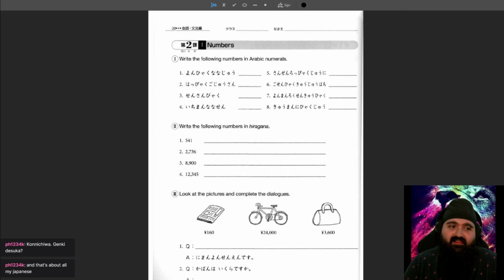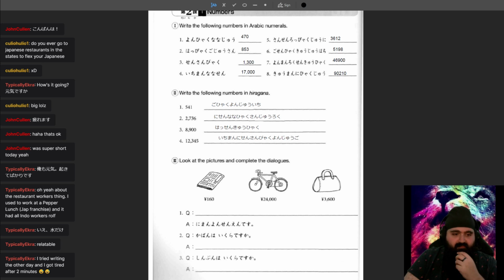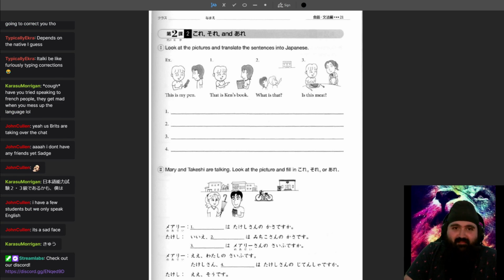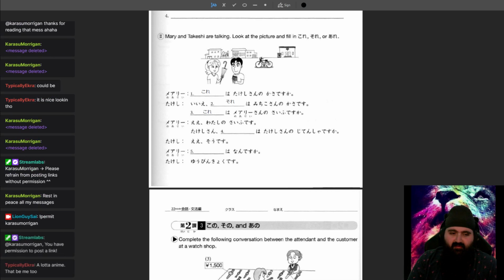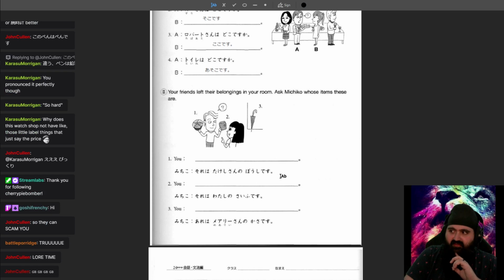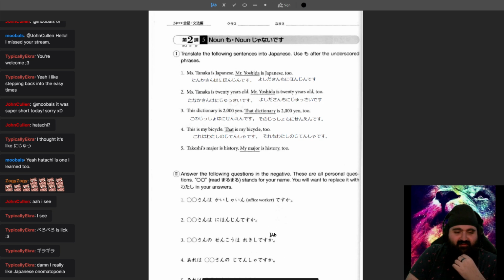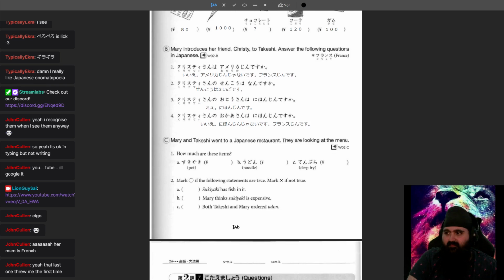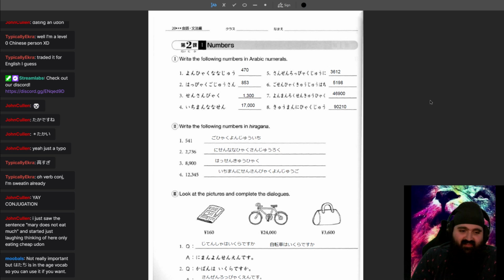Genki Chapter Two (workbook) walkthrough!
As always, if you like what you see, join us live on twitch or check out the discord!